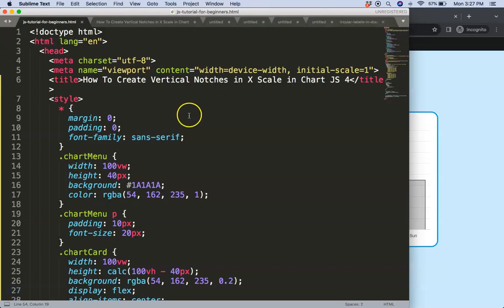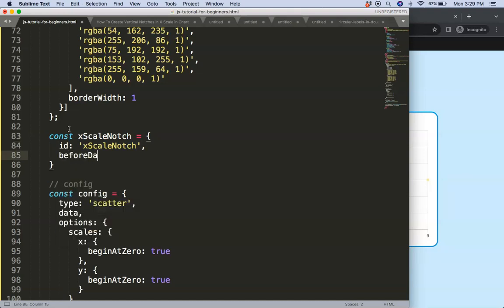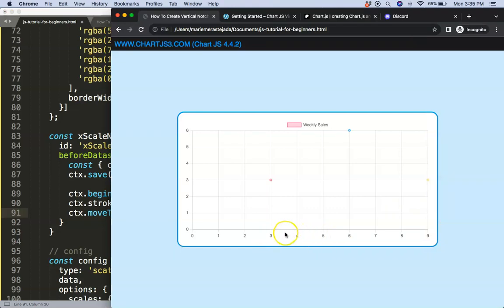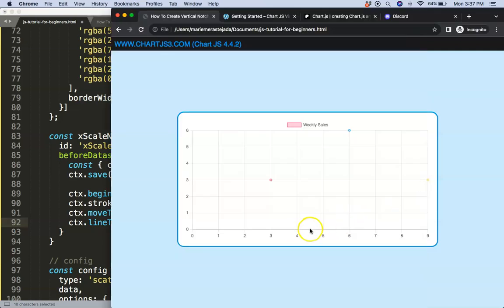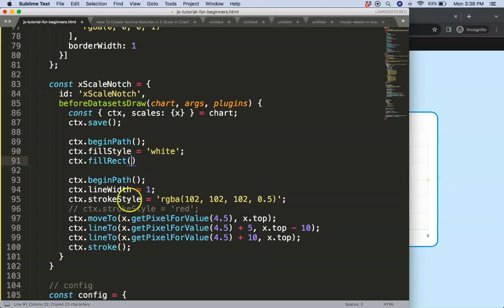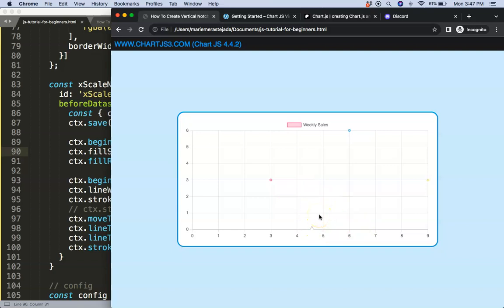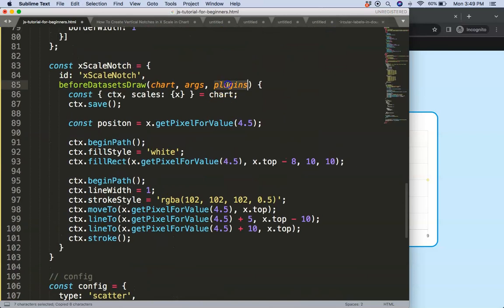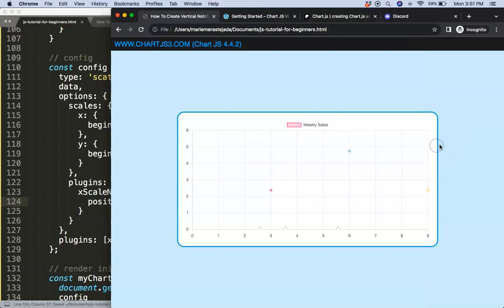How To Create Vertical Notches in X Scale in Chart JS 4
In this video we will explore how to create vertical notches in x scale in chart js 4.

▬ Materials/References  ▬▬▬▬▬▬▬▬▬▬

Chart JS Dashboard Series:
👍 Most Liked Video Series:

▬ About Us  ▬▬▬▬▬▬▬▬▬▬▬▬